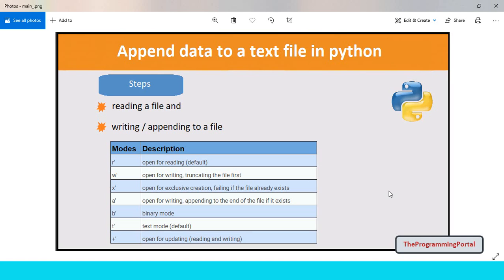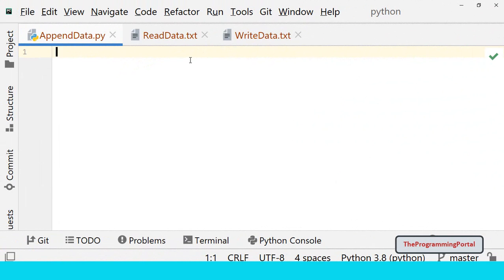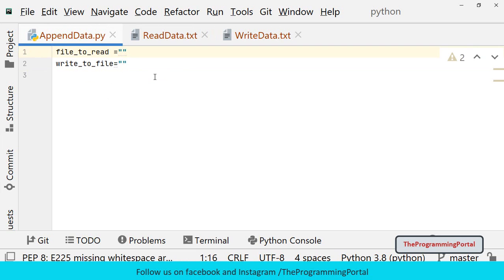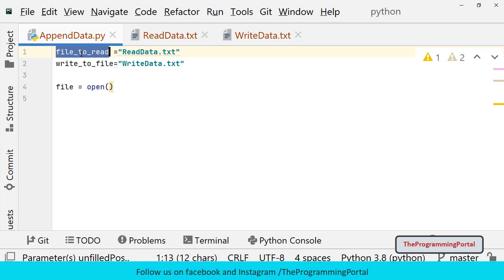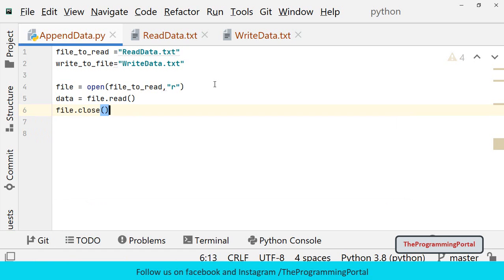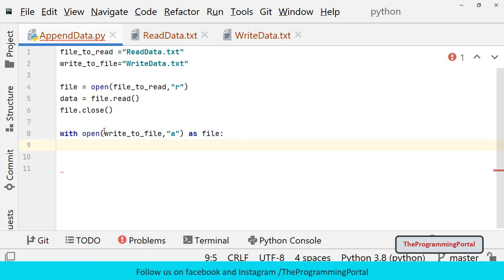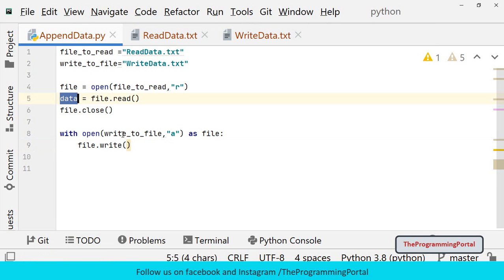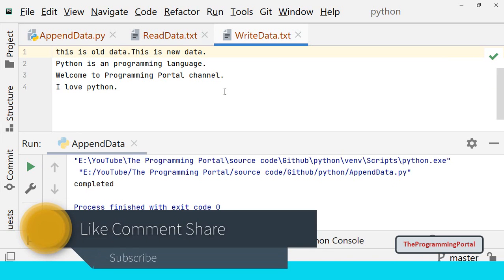Copy contents of one file to another file in Python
In this video, you will learn how to read data from a text file and append data to another text file.
We will understand each line of code in detail.

In this video you will learn:
- how to open a text file in python
- reading text file using python
- appending data to a text file
- File Handling in python
- Open() method in Python
- with() method in python
- writing to a text file in python

Keep Coding!